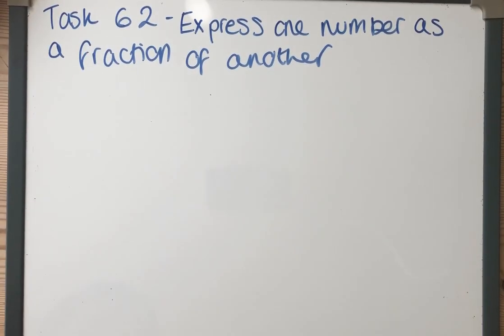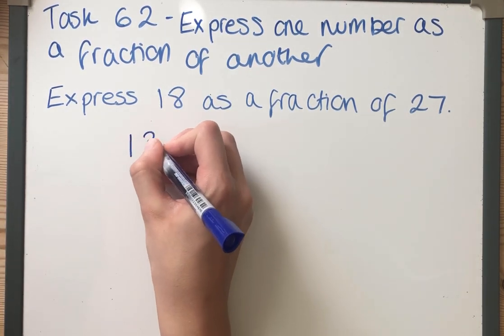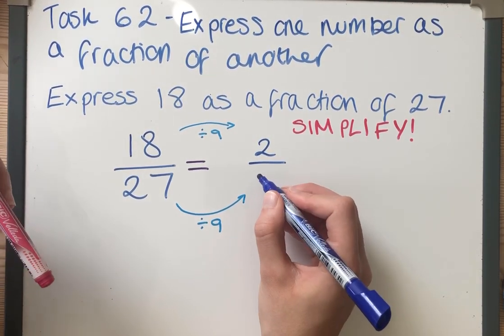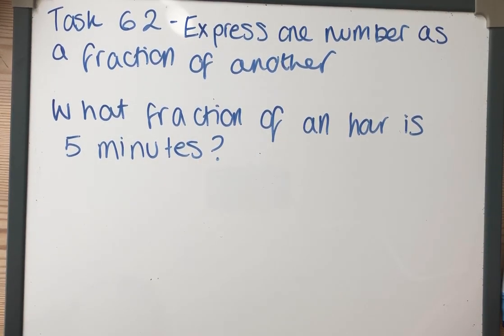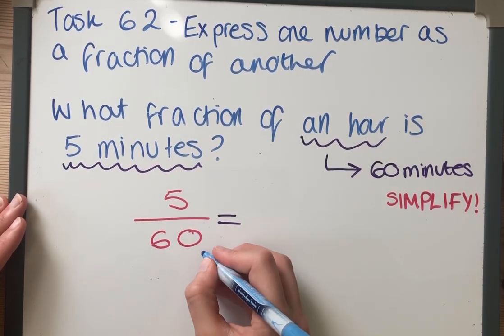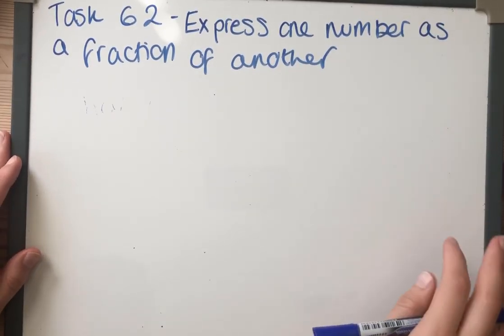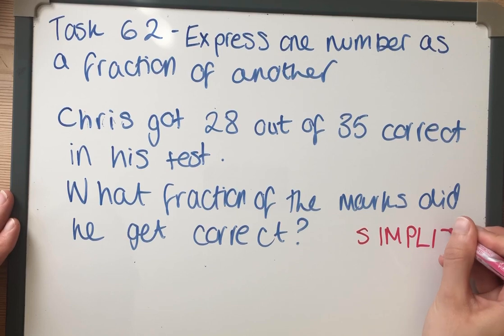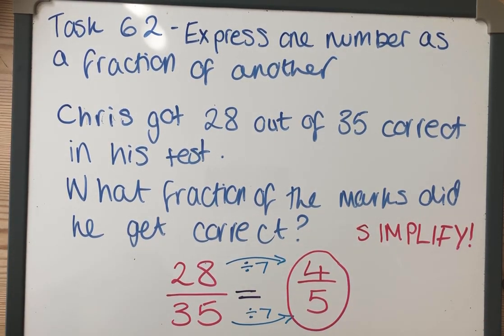Express one number as a fraction of another Examples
To help with Hegarty Maths task 62 - Express one number as a fraction of another.